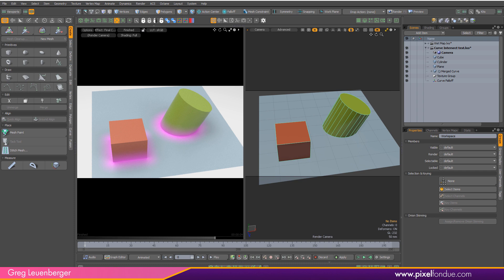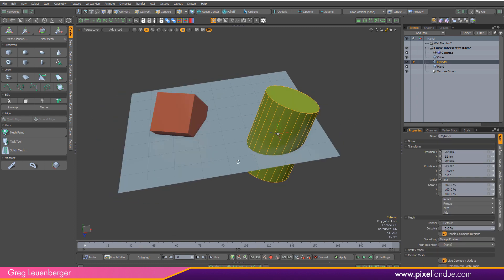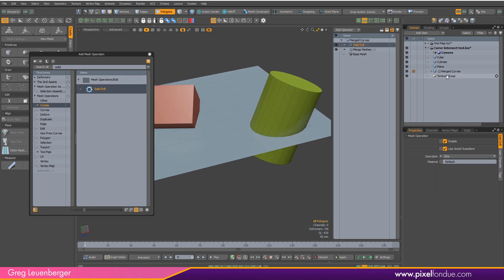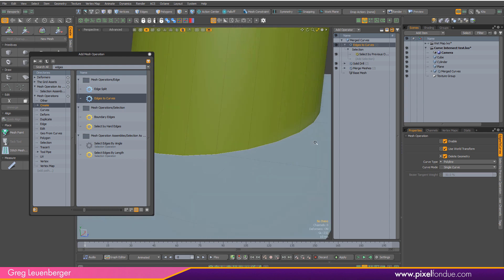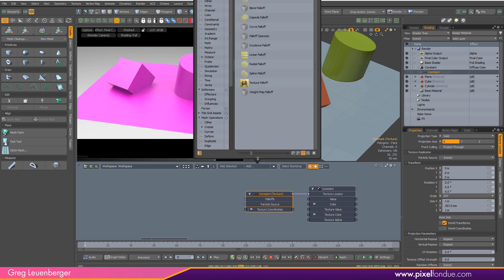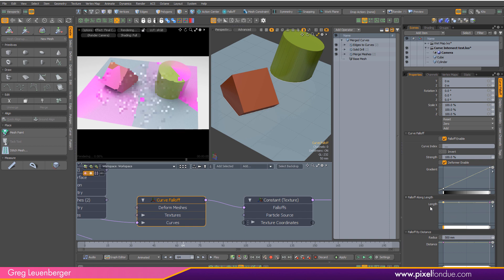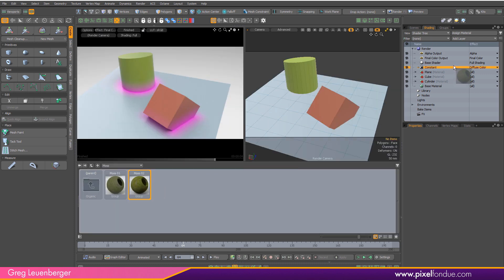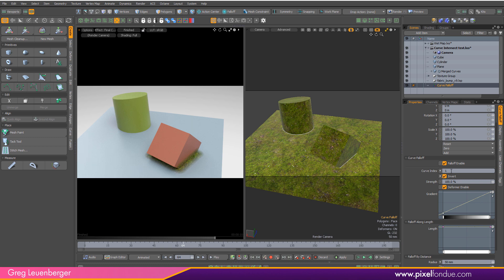Curves at Mesh Intersections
Use this for shading tricks or particle generation.